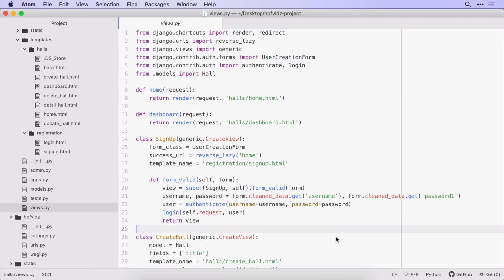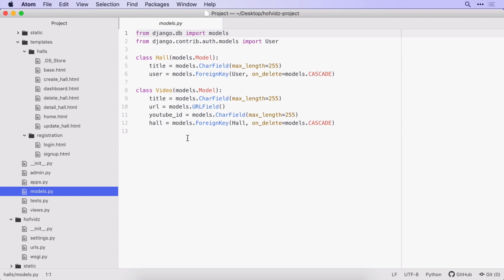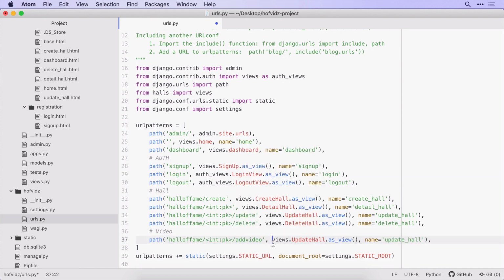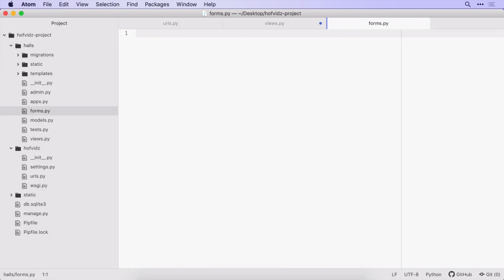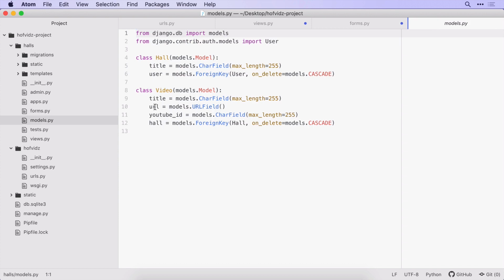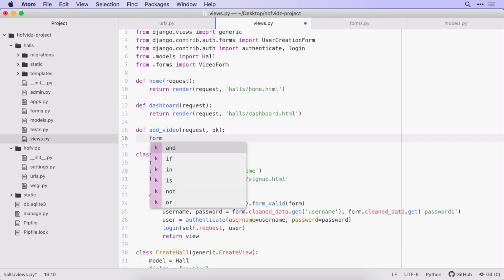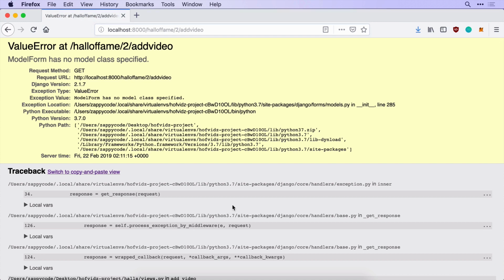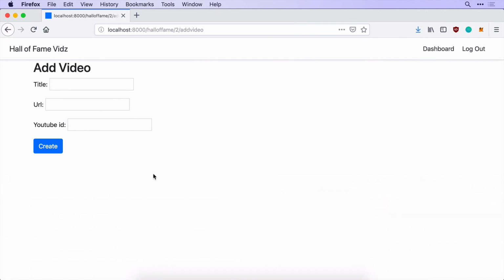Mastering Django Part 1| 15.Django Forms | Paid course free